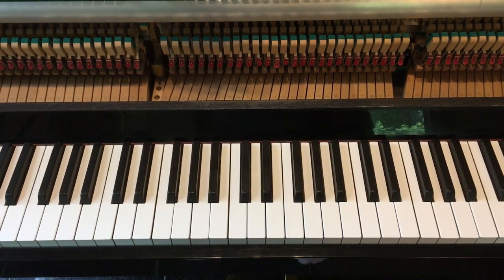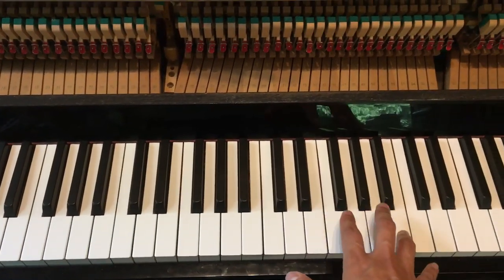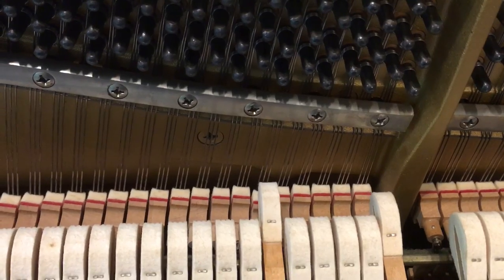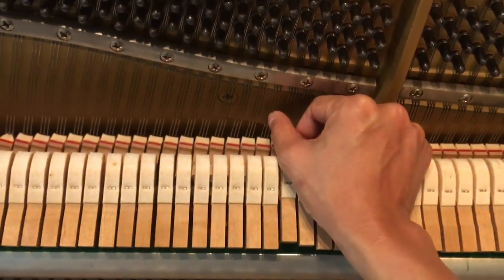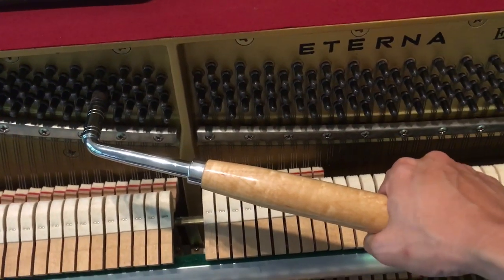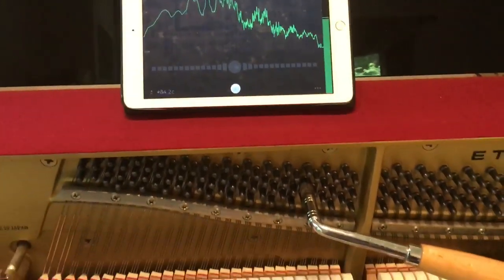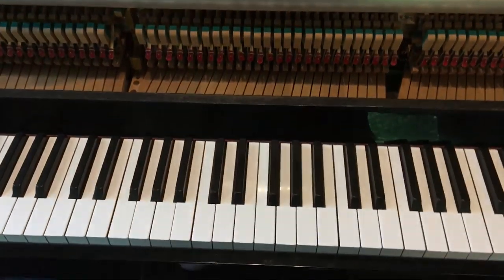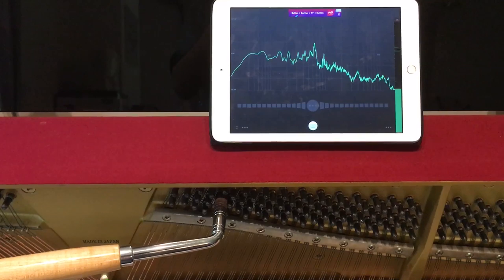Tutorial: How to tune piano yourself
The only thing you need is: tuning hammer + N-track tuner application.